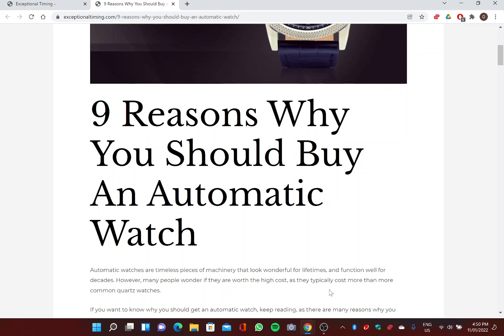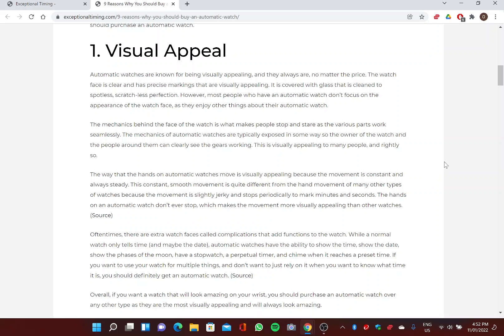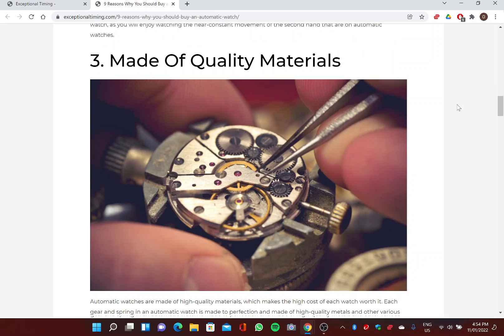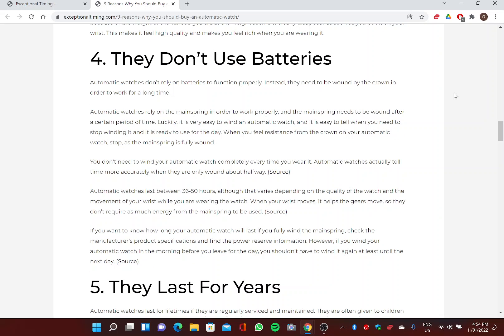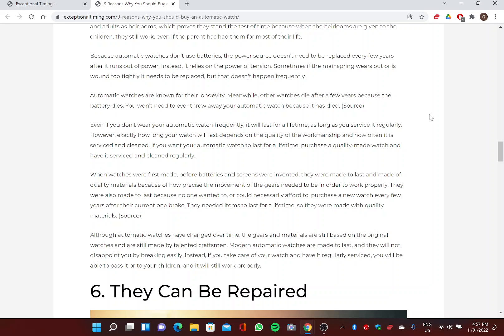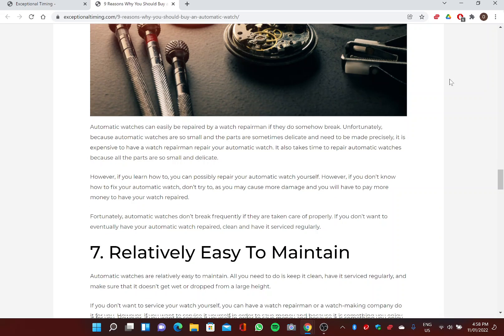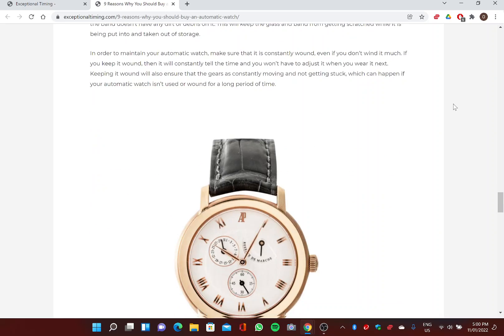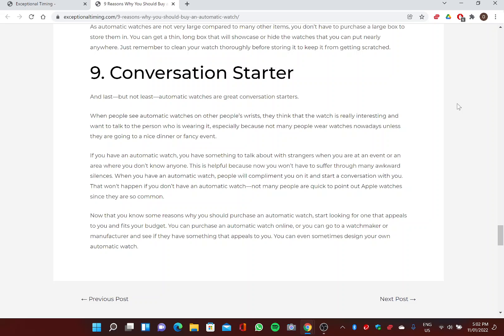9 Reasons Why You Should Buy An Automatic Watch